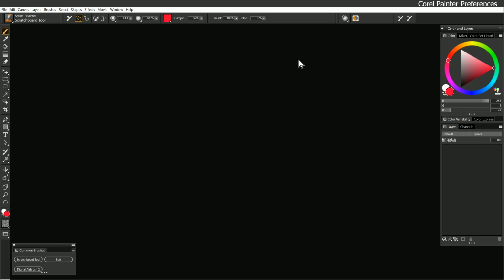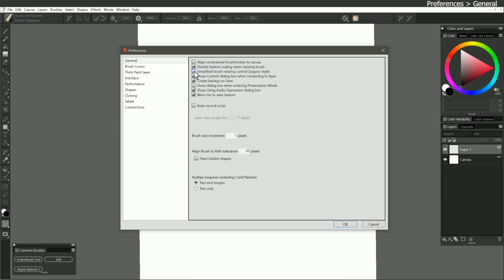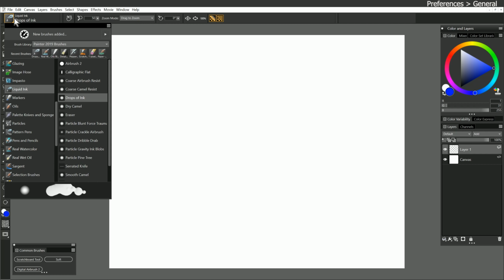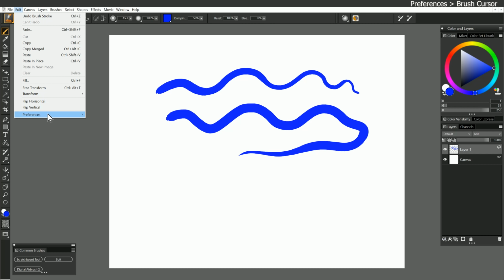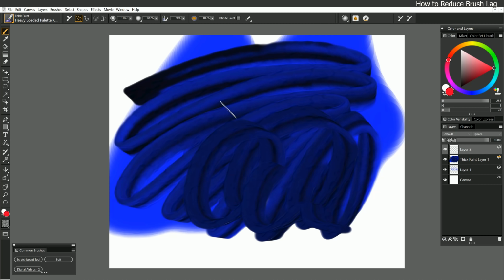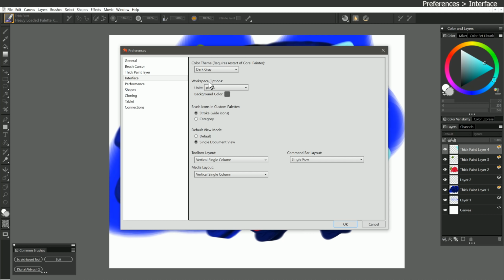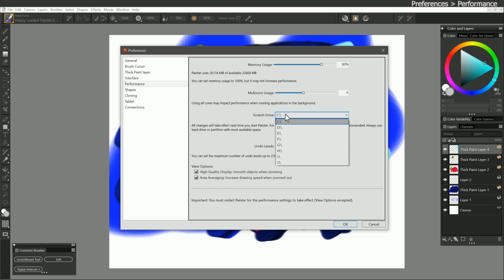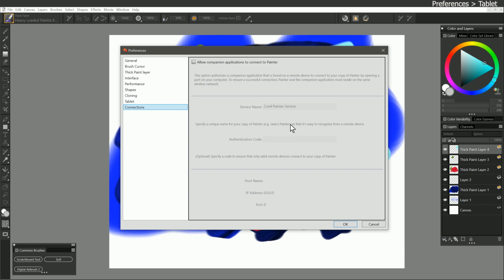How to Get the Best Performance from your Corel Painter Preferences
I'll walk you through all of Corel Painter's preferences settings while explaining how to set Corel Painter for best performance. Preferences shown in this tutorial are for Corel Painter 2019, but many of these settings can also be found in older versions of Corel Painter and Corel Painter Essentials.